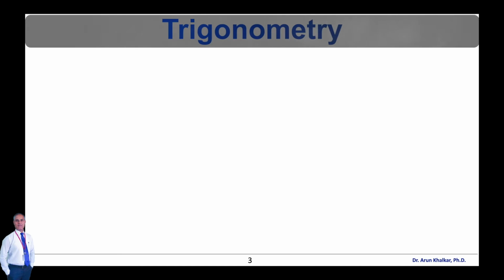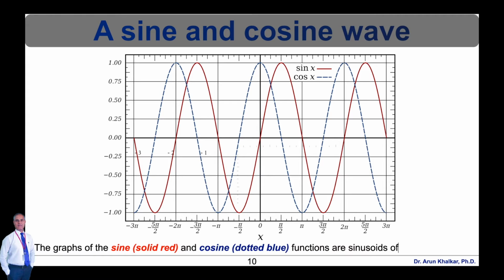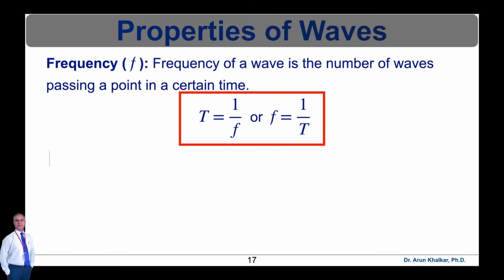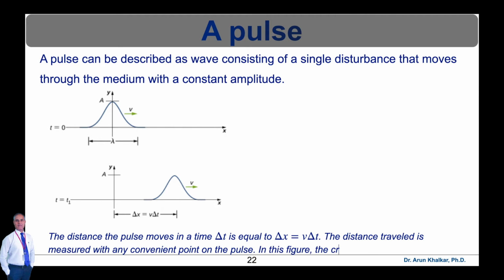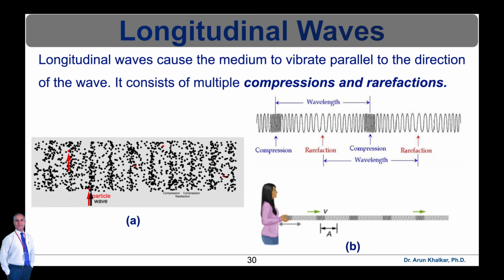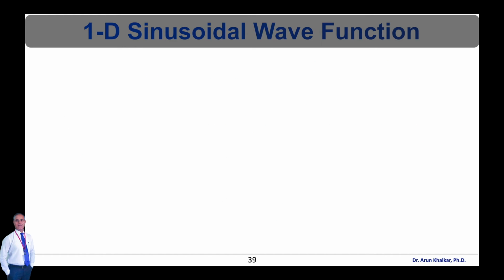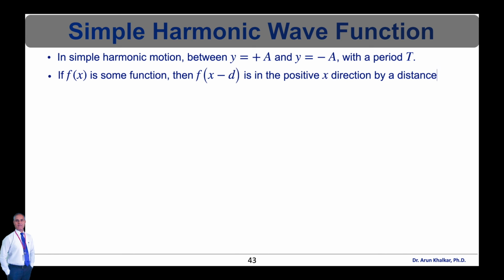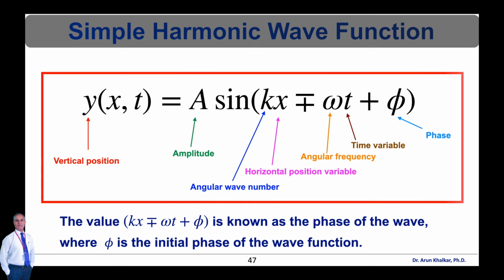Engineering Physics | Unit 3 | WAVE MECHANICS (Part 1)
About this video: Engineering Physics | Unit 3 | WAVE MECHANICS (Part 1)

UNIT 3: WAVE MECHANICS

The content of video is as follows:

Prerequisites:
1. Trigonometry
2. Wave
3. Wave Motion
4. Properties of Waves
5. Types of Waves
6. Simple Harmonic Wave Function